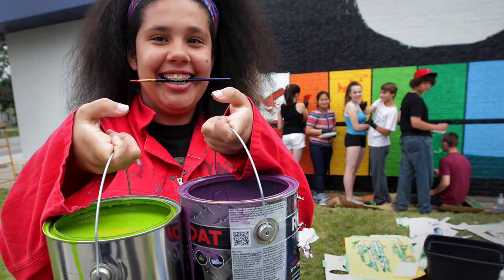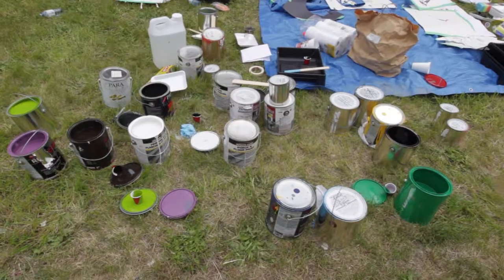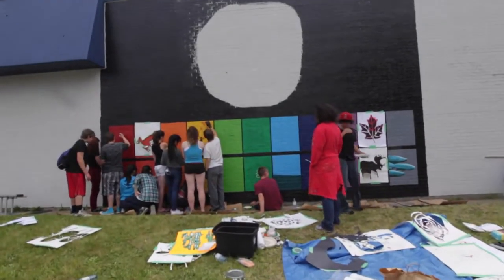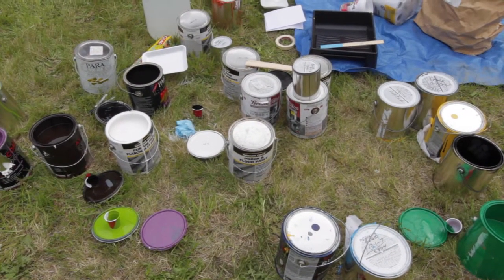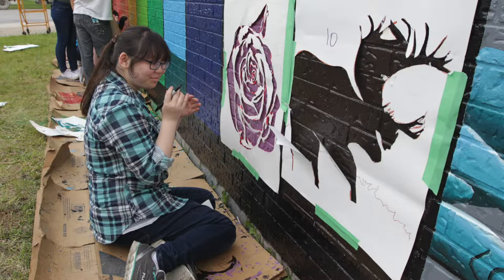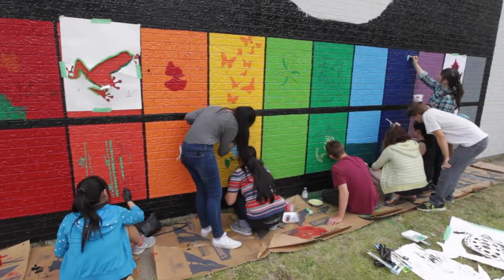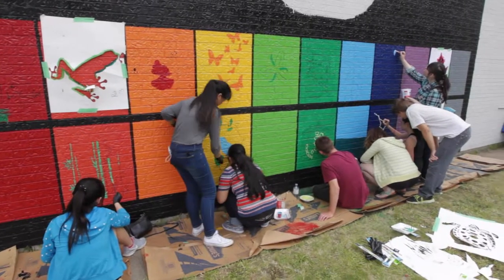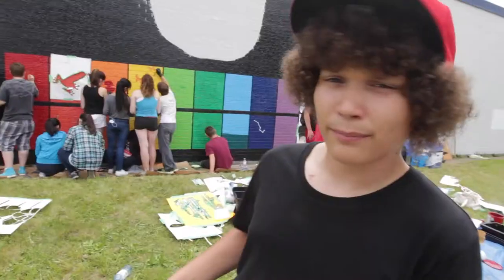Westview art students paint mural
Westview Freedom Academy art students paint a mural on the side of Aaron's Furniture, showing their artistic flare.